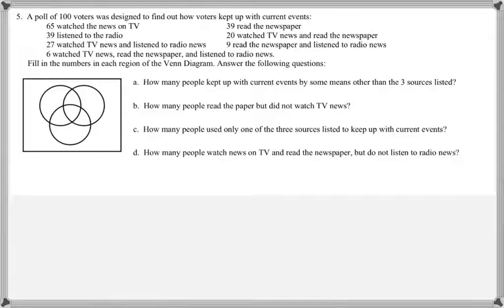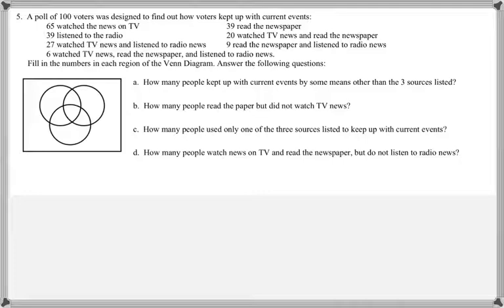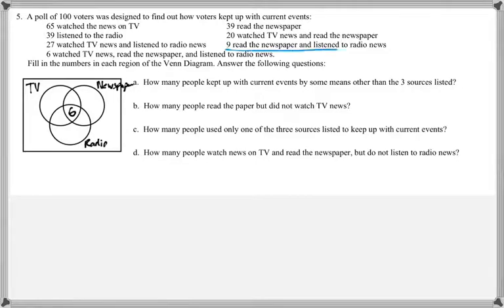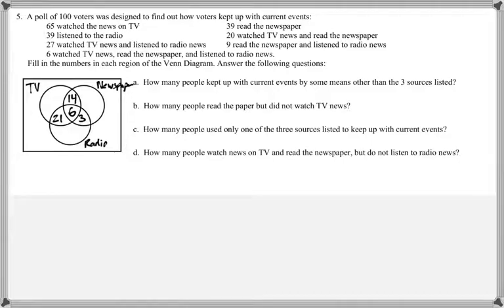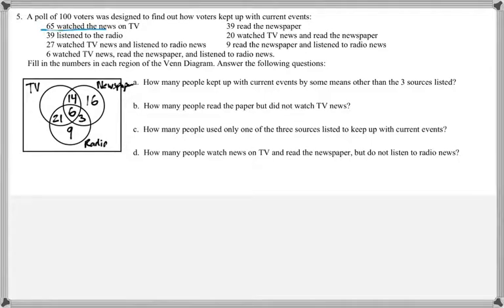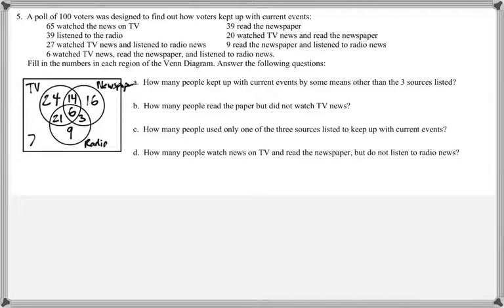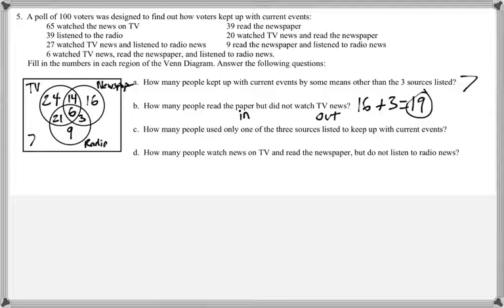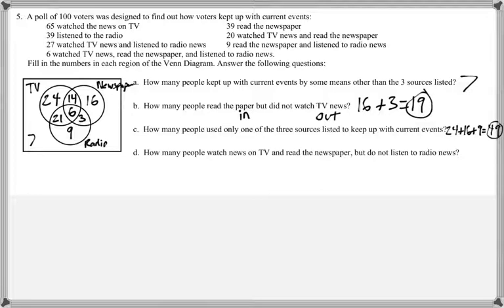Math 118 : 7.5 #5 (Mathematical Explorations Tutorial : Survey Problems)